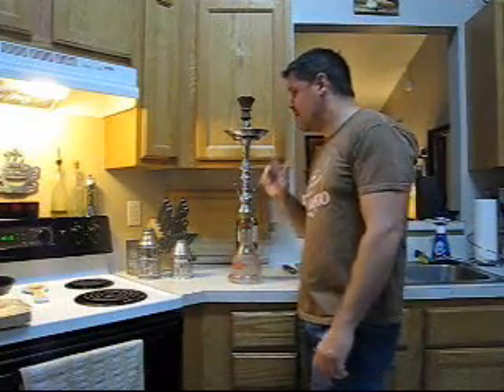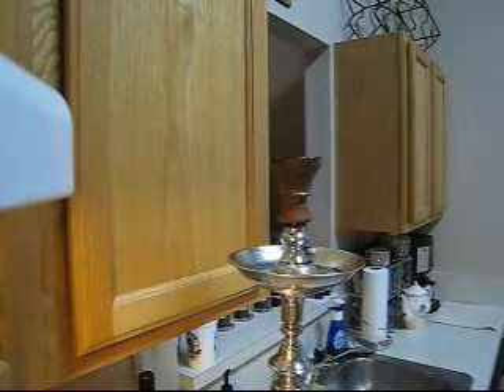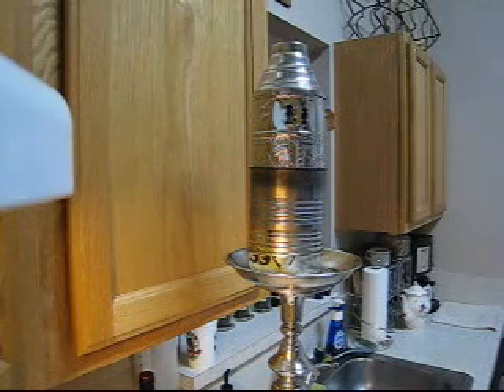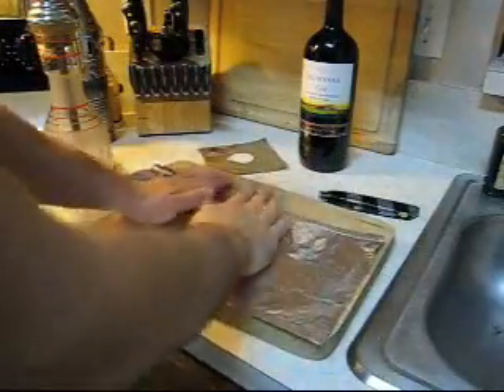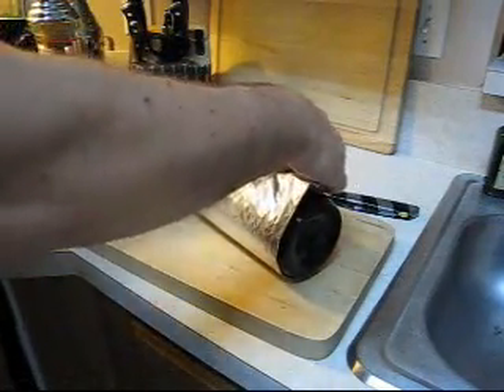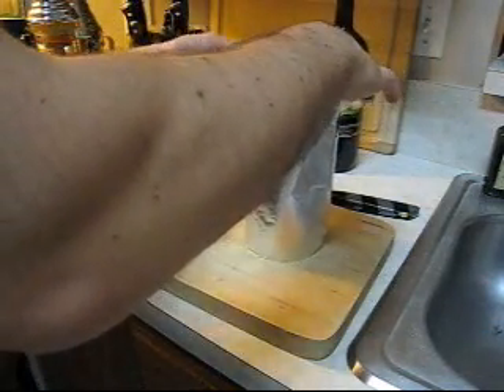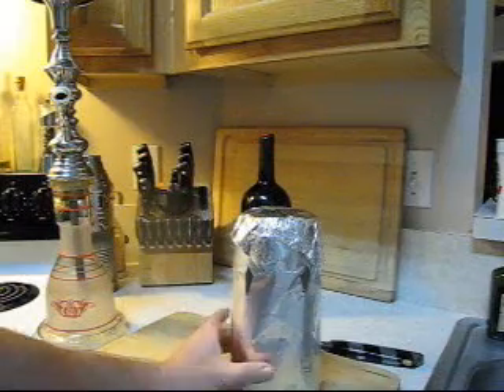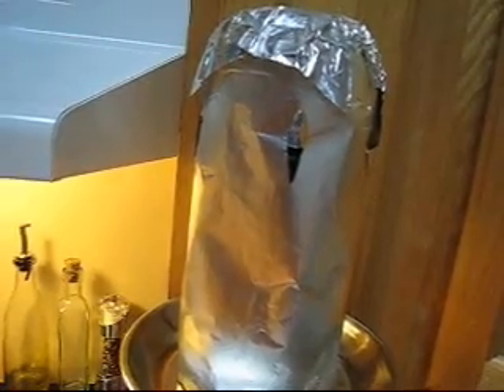Hookah Pro - How To Make A Hookah Windcover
Be sure to leave me some "COMMENTS" and "RATINGS" on all my videos! Thxs Everyone for your support.

HOW TO MAKE YOUR OWN WINDCOVER!
Well for those of you that don't have a hookah wind cover, here is your chance to make your own!  I have two ideas!
.. The first one is a setup to "EXTEND" your current wind cover to be used with taller hookahs, such as the Khalil Mamoun.
.. The second is a cheap cover made from aluminum foil!  Yeah it is cheap, and could fly away out in the wind, but if you double over the aluminum foil and add some weight to it and re-enforcement .. it will get the job done (even in the wind)! Although this easy version of the single sheet aluminum foil is really for use indoors, to help you get more smoke out while using LESS COALS on your hookah bowl!

If you never used a windcover, try this one indoors and watch how much more smoke you get from less coals!

Cheers!